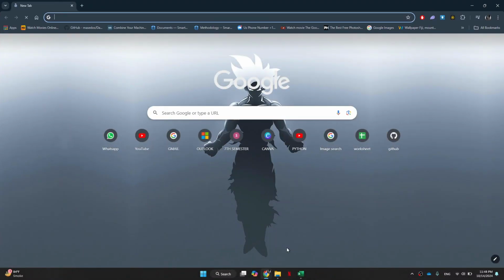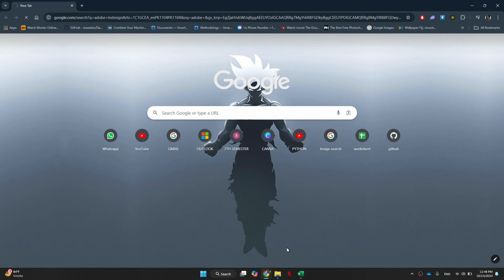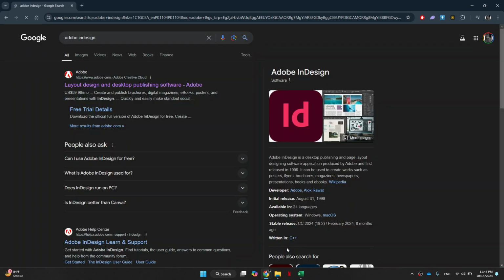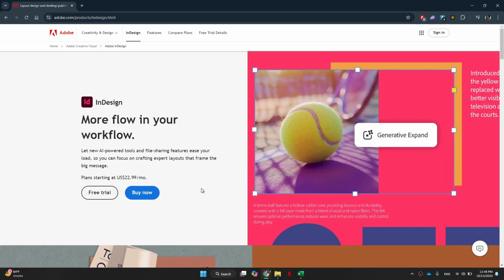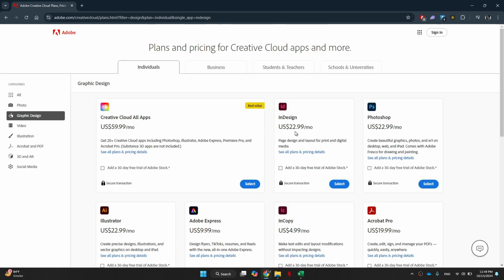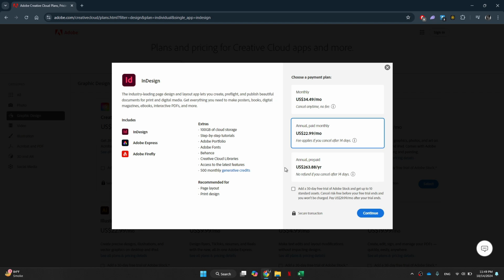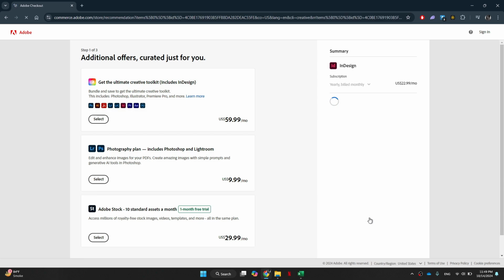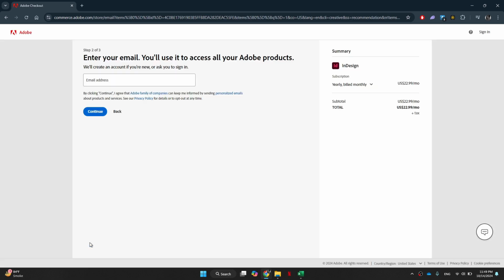How to Install Adobe InDesign on PC/Laptop | Download Adobe InDesign [2024 Tutorial]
Learn how to easily install Adobe InDesign on your PC or laptop with this step-by-step guide. Follow the instructions to download, install, and start using Adobe InDesign for all your design needs in 2024.